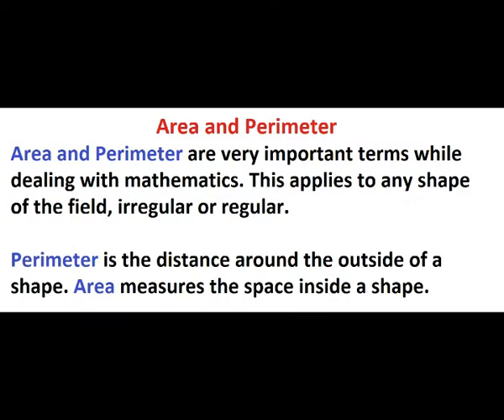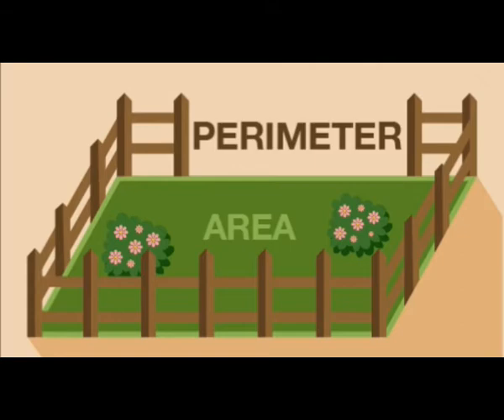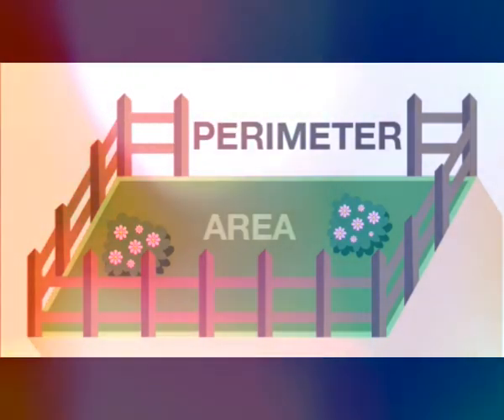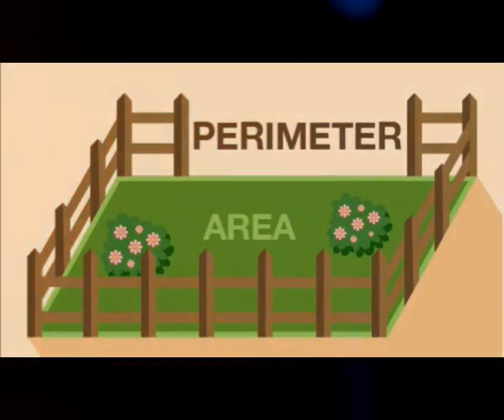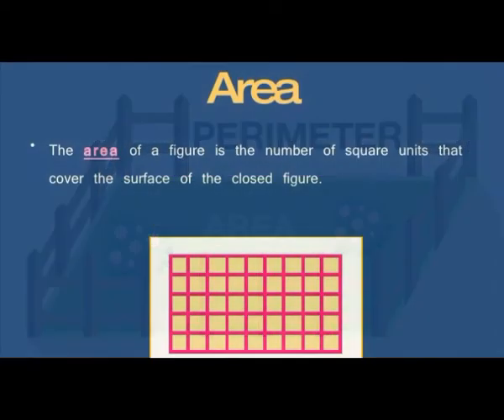What are Perimeter And Area | Perimeter and Area: the Basics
Perimeter and area: the basics.
How to Find Area and Perimeter?

Difference between area and perimeter.